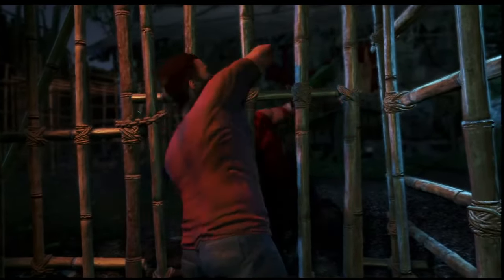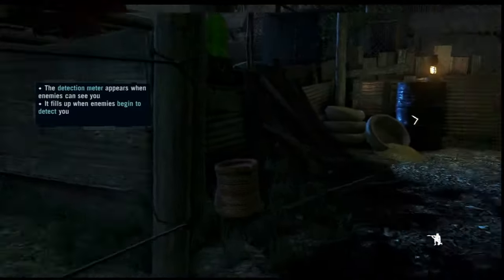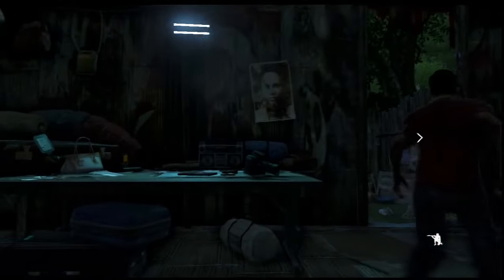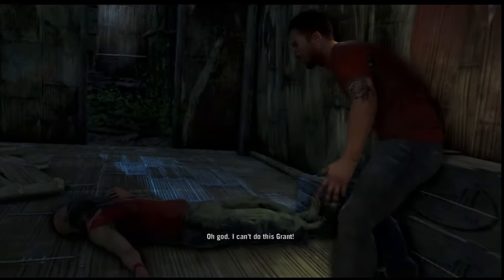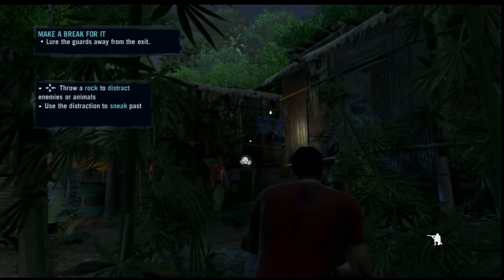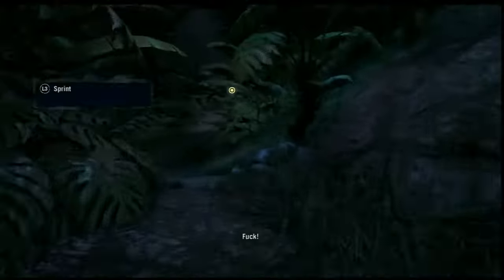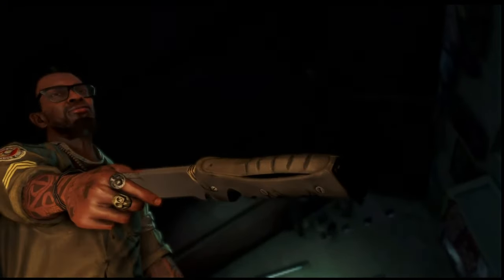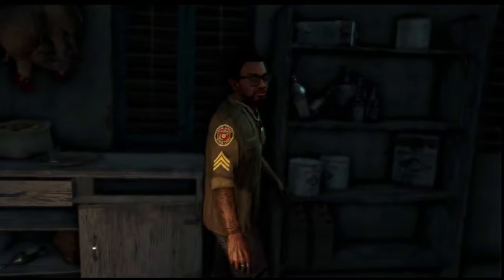Far Cry 3 Walkthrough - Part 1 - Intro - That Was Coodblooded - Far Cry 3 Lets Play